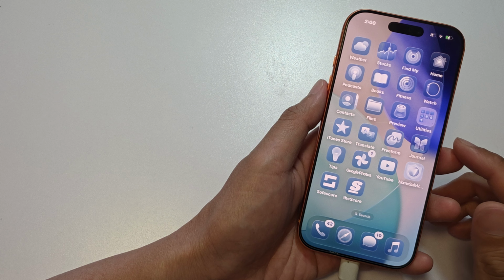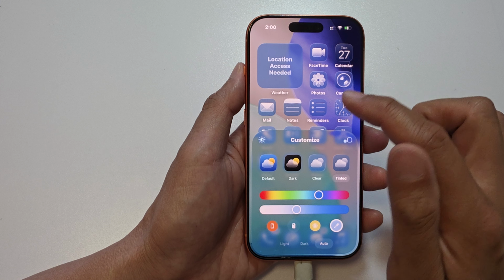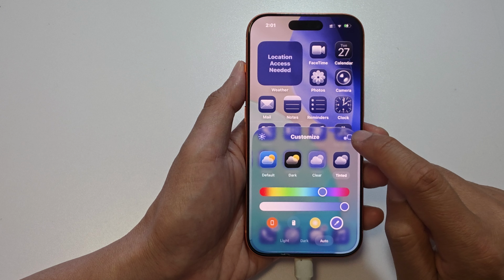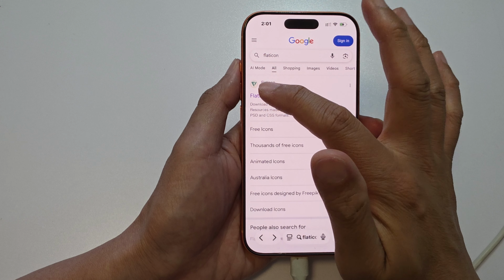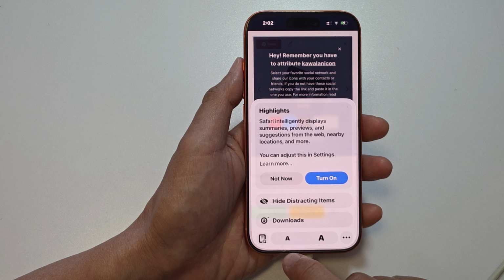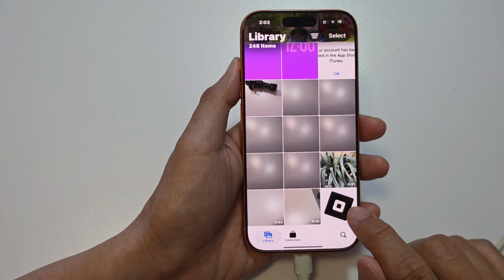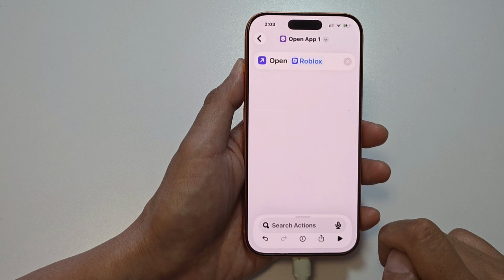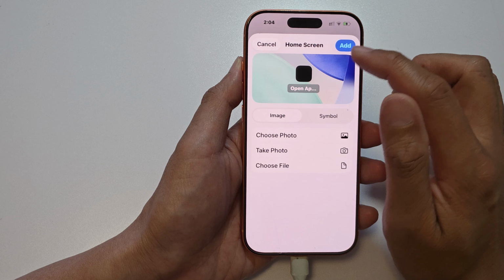How to Change & Customize iPhone App Icons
Tired of the same old iPhone look? Discover the secret to changing and customizing your app icons to truly personalize your home screen! This ultimate guide makes it easy to express your style and unlock hidden iPhone personalization features. Dive into these related ITJungles tutorials to master your iPhone even further!